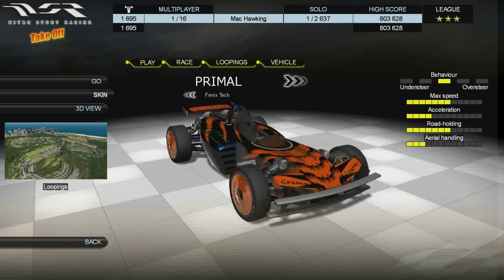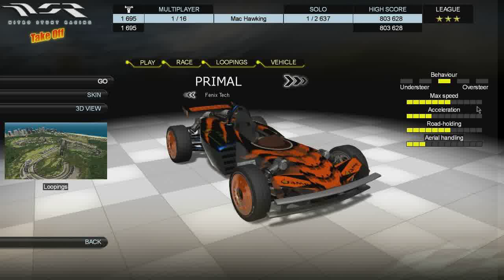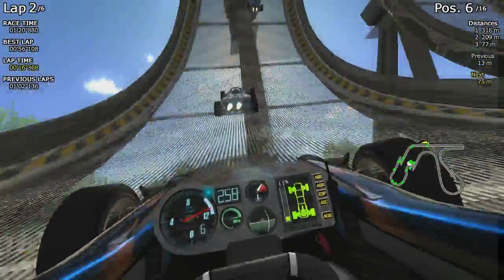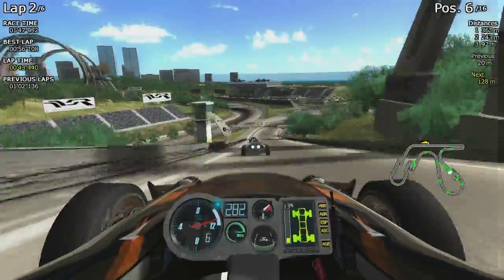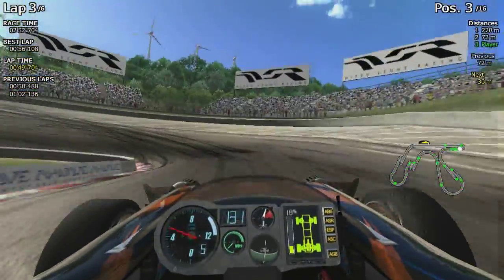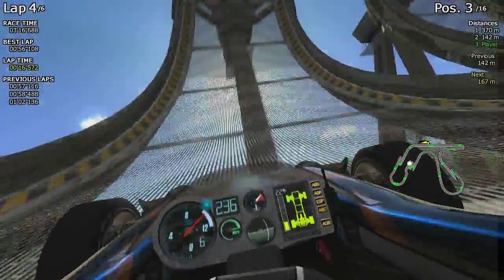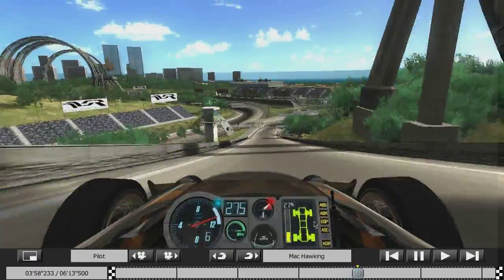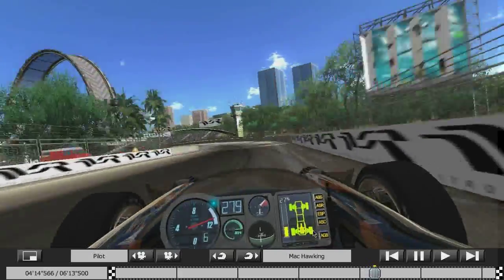Nitro Stunt Racing: Hands On @ Loopings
Hello! :D

So what I'm doing here is essentially a sort of fail commentary about this game, Nitro Stunt Racing. If you don't already get the idea ... TRY THE DEMO. seriously. It's a good game and needs more players.

What it's about in a nutshell: Construct a car out of a combination of fighter jet, offroad buggy, and open-wheel racer. Whack two great rocket engines on the back, set the cars up to have so much downforce that they can take loops at 200km/h, then let them loose on some stunt-park-themed race courses.

Unrealstic? Yes. Fun? Very.

Essentially this is about me trying to give a demonstration of some of the tracks as well as each individual car; I explain randomly in each video but mention I will add more detail and data regarding the tracks and cars in the descriptions. So:

Track overview:

Name: Loopings
Type: Aerobatic
Length: 3.9 kilometers
Average lap time: 57-58s
Highest attainable ground speed (excludes drafting): 276-280km/h
Highest attainable air speed: N/A (no jumps)
Main Cause of Attrition: Engine damage
Track Difficulty: Low - the track is straight forwards and there are no sudden surprises as there are always brief straight before and after every loop.
AI Challenge: High - practice is necessary to beat the faster AI as they're a real challenge on this track and mistakes can prove costly.

Loopings is the first track in the game and by far one of the simplest; it consists of several short and long straights interconnected by sweeping bends and a set of four loop-de-loops. Average speed is high, the cars maintaining around 250-260 km/h except for two corners, one of which is a hairpin which requires perfect entry to negotiate.
Cars are set up for speed which sees the faster vehicles reach 280km/h at several points and in a tow after the 4th loop can get above 290 and beyond. No jumps means the emphasis is on perfect corner negotiation and braking, and the narrow and walled circuit makes overtaking difficult; collisions on loops are common and can be deadly if you slow down too much and fall off of them.

Car Overview:

Name: Primal
Handling: Neutral (slight but controllable oversteer)
Acceleration: 4
Top Speed: 7
Max Speed (Loopings): 281km/h
Road Holding: 7
Aerial handling: 3
Difficulty: Medium

The Primal is the first car in the game, and is a good car for beginners to get to grips with the physics in. In a straight line it's the quickest thing, although this is poorly offset by its mediocre acceleration that sees it outclassed by most other vehicles on most tracks. Needless to say in the right hands it's still a quick machine and its neutral handling makes it a good testing ground for those new to the game and for those who want to learn the tracks.
Its main weakness is its poor aerial ability, meaning that most aerial shortcuts will be difficult if not impossible without an adequate tow from another F-Jet. Its strength lying in its pulling power, it's best utilised on circuits where speed is key - such as Twisted Iron.